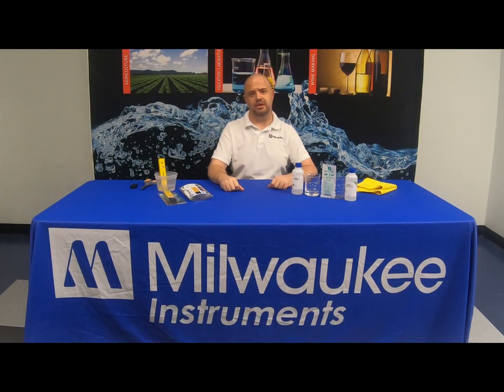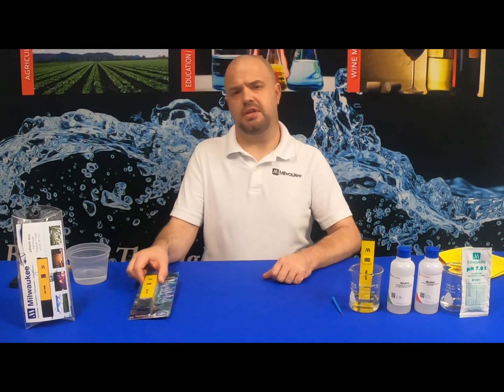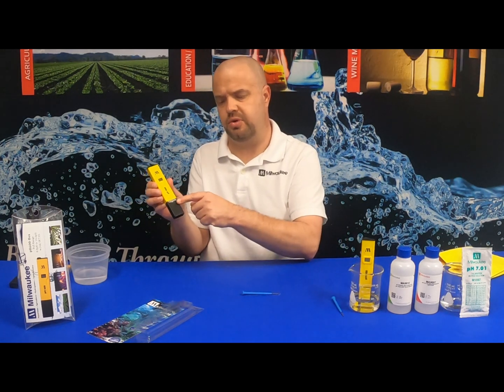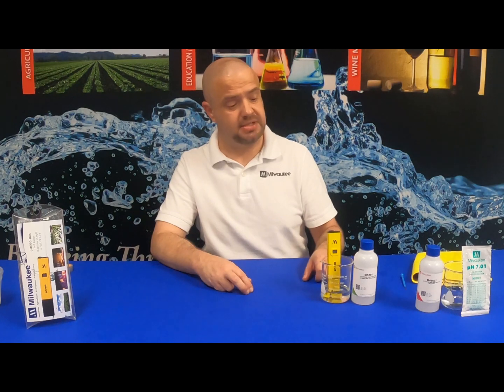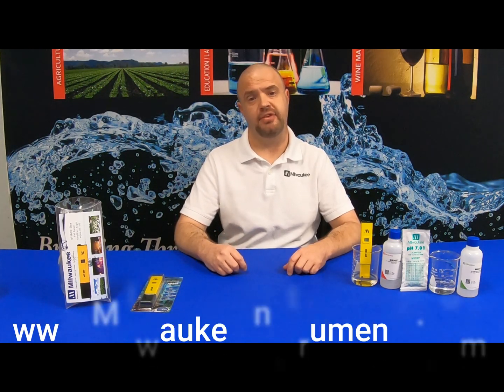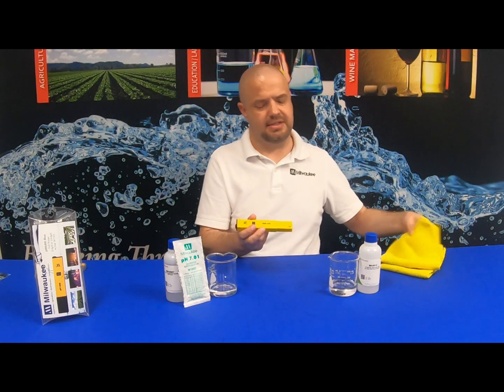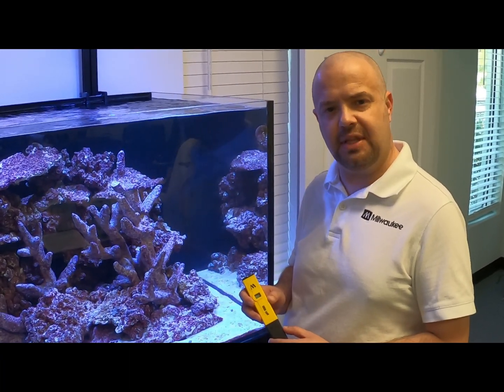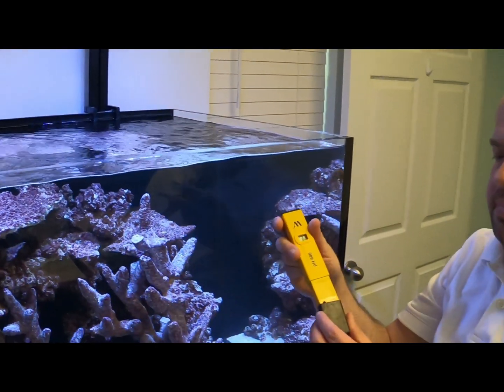pH 600 Calibration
Setup and calibration of the Milwaukee Instruments pH600